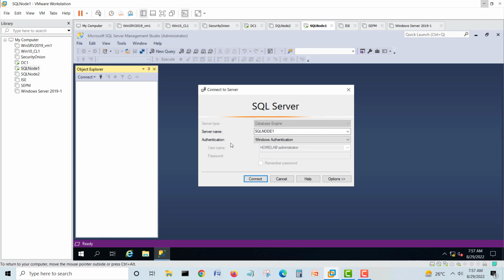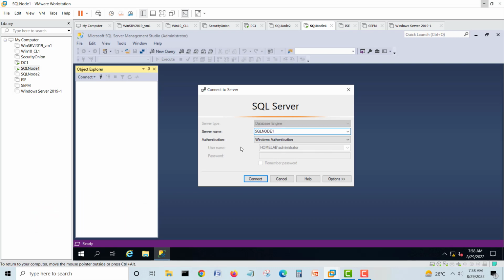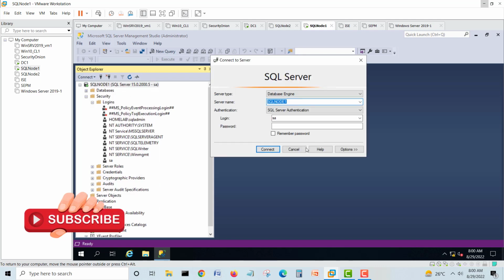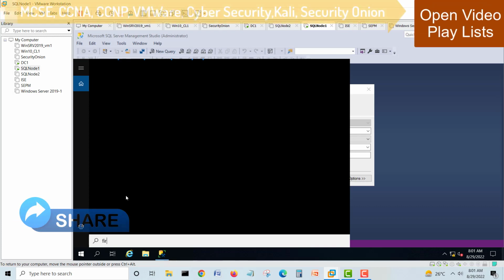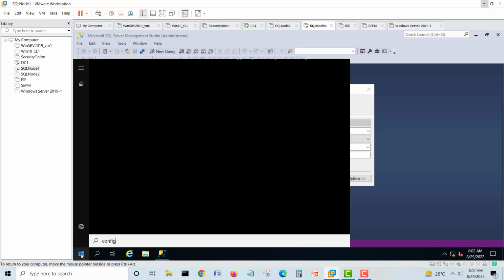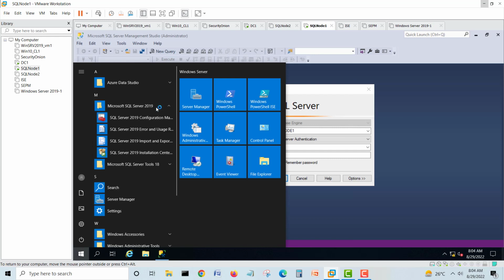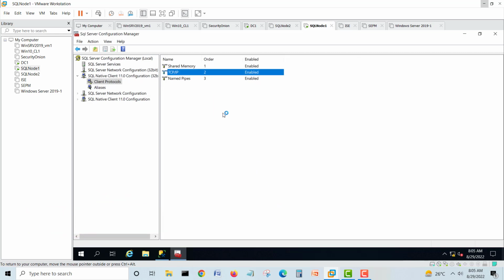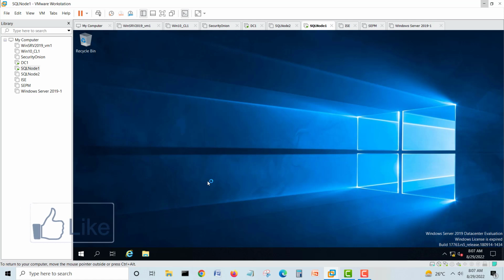SQL Management Studio Common Connection Issues | How to Fix it ? SQL Server | Databases | MongoDB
Hi Guys welcome my Channel in this video we will learn common Issues related to SQL Management Studio Connections to SQL Server.

SQL Server Management Studio is a software application first launched with Microsoft SQL Server 2005 that is used for configuring, managing, and administering all components within Microsoft SQL Server. It is the successor to the Enterprise Manager in SQL 2000 or before

SQL Server Management Studio (SSMS) is an integrated environment for managing any SQL infrastructure, from SQL Server to Azure SQL Database. SSMS provides tools to configure, monitor, and administer instances of SQL Server and databases. Use SSMS to deploy, monitor, and upgrade the data-tier components used by your applications, and build queries and scripts.

Use SSMS to query, design, and manage your databases and data warehouses, wherever they are - on your local computer, or in the cloud.

mongodb sql,
my sql workbench,
sql workbench,
azure data studio,
aws sql database,
ms sql server 2019,
sql query optimization,
azure synapse,
postgre sql,
azure data warehouse,
azure sql,
sql server hosting,
sql server management,
sql server management studio 2019,
razorsql,
azure sql server pricing,
sql server database,
ssis,